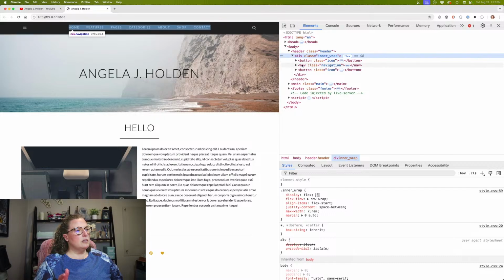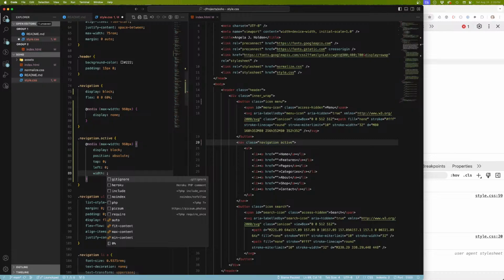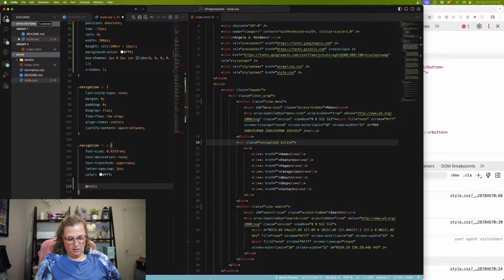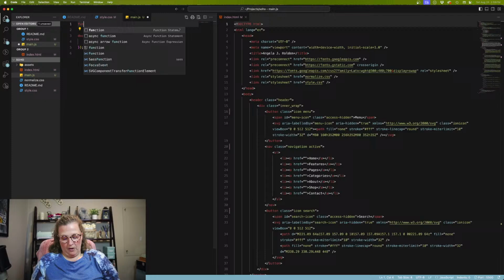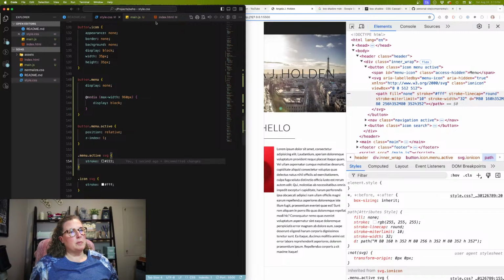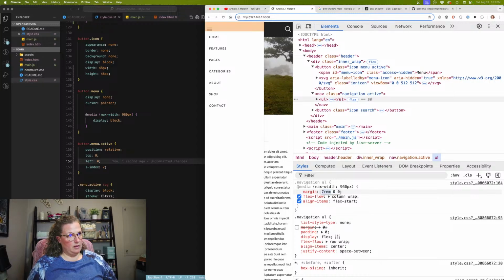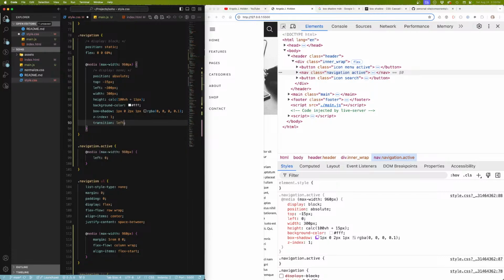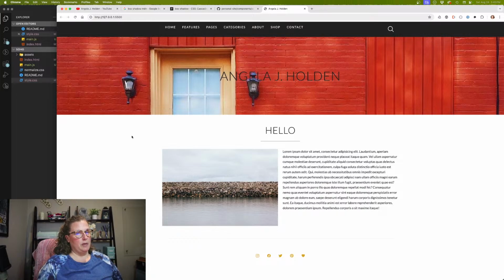LIVE | How to style mobile responsive navigation with CSS and JavaScript | Part 3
In this tutorial, I'll show you how to style a landing page navigation for mobile devices. I'll focus on integrating an SVG menu button and using vanilla JavaScript with an event listener to dynamically add an 'active' class. Join me to learn how to make your mobile site navigation seamless and stylish!

📖 Chapters
0:00 Checking the stream
1:15 Me, forgetting to share my screen
4:09 Intro part deaux
5:08 CSS: Responsive header and navigation
6:30 Some thoughts about "mobile first"
9:20 CSS: Choosing a breakpoint
11:55 CSS: Style a mobile navigation 'drawer'
36:55 JavaScript: Event Listener
37:15 Me, searching for a snippet in Github
39:22 JavaScript continued...
40:00 CSS: SVG menu icon
1:01:15 CSS: Fine tuning drawer layout
1:10:24 CSS: Animate the drawer
1:17:30 CSS: How to display the list items
1:26:06 Thoughts for the next stream